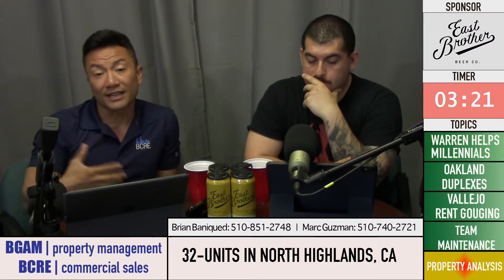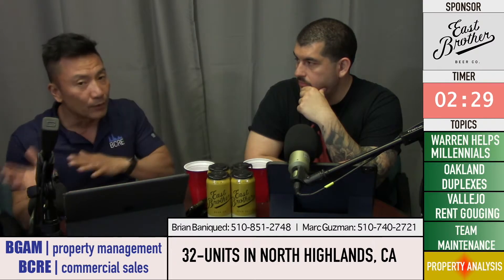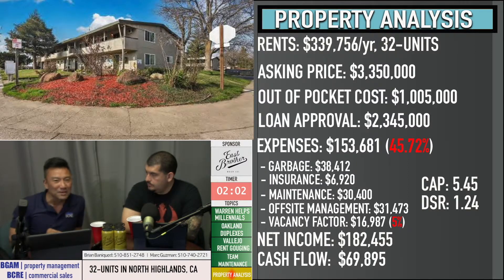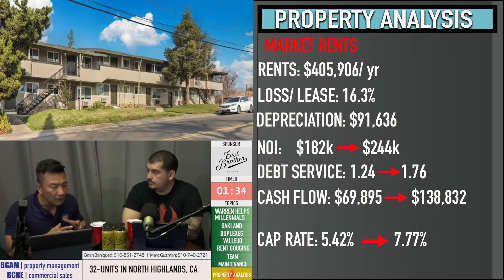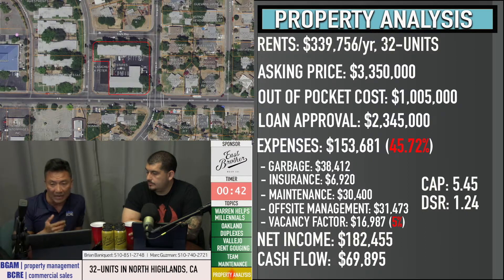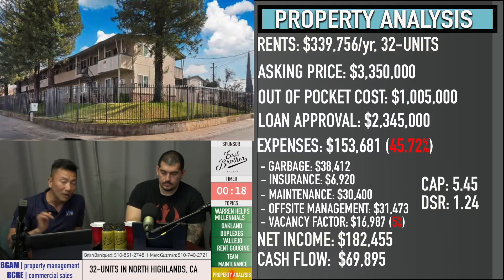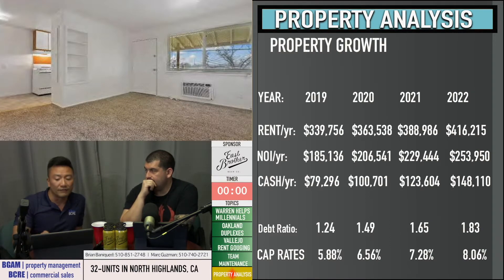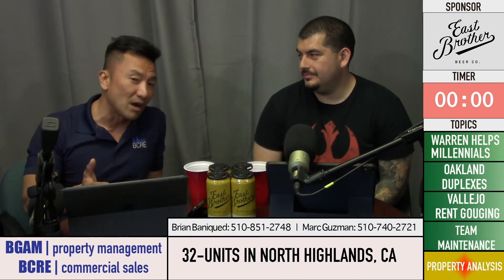Property Analysis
This weeks property is a 32 unit apartment building in Noth Highlands. Got a property you want us to look at?

Listen to The Marc Guzman Experience on iTunes, iHeartRadio or Watch on Facebook or YouTube.